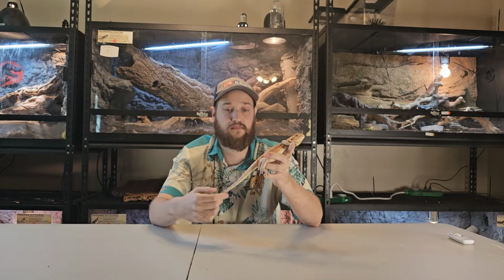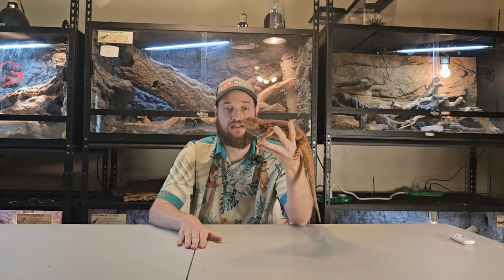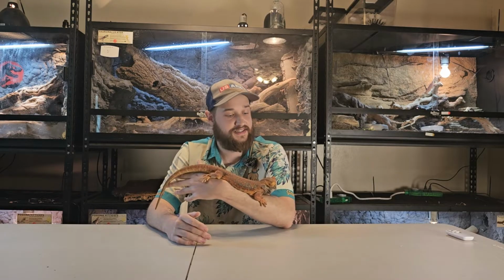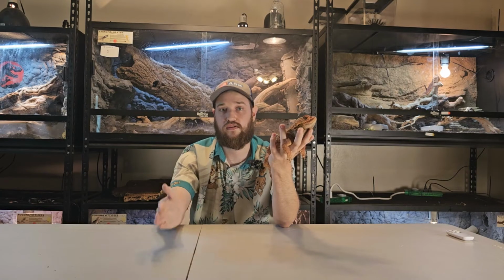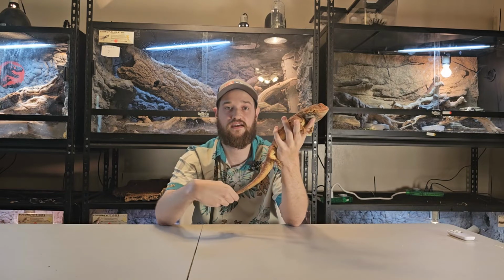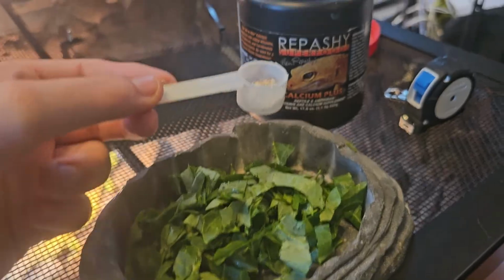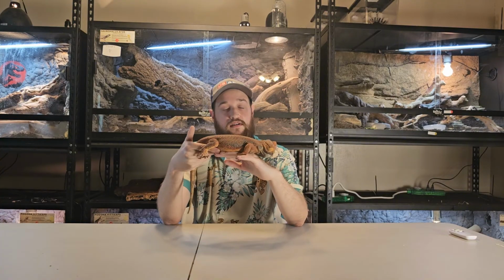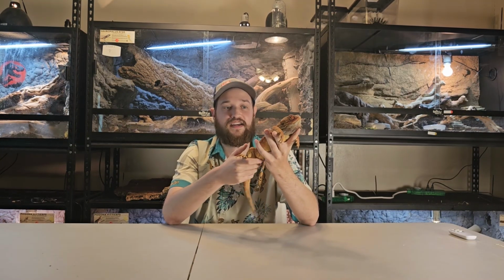Bearded Dragon Care Guide - Beginners Guide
In today's video We will be teaching you everything you need to know about caring for your pet Bearded Dragon for beginners. Everything from lighting and enclosure to Diet.

If you would like to see what reptiles we currently have for sale, please visit our Morph Market